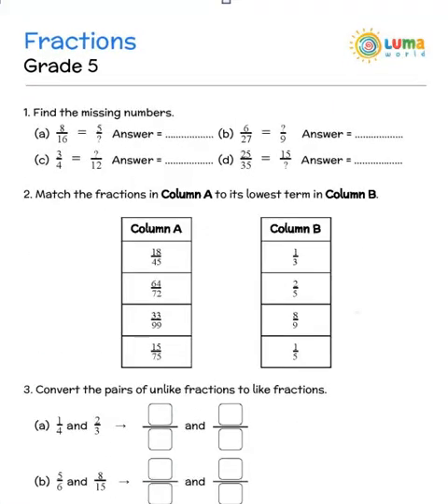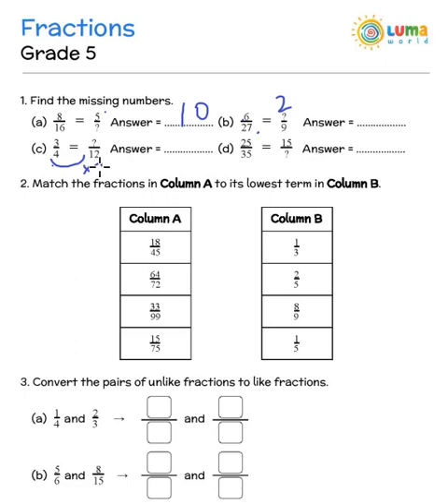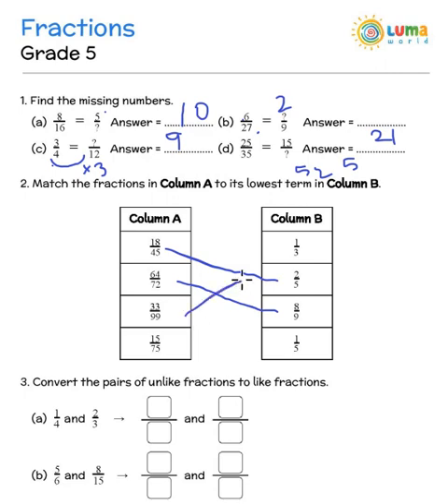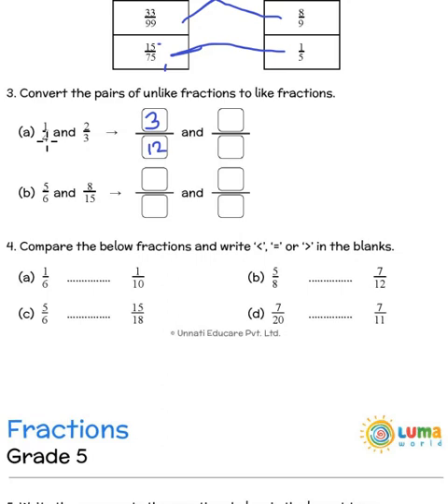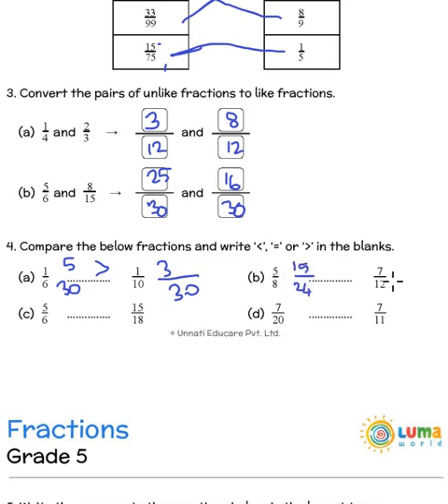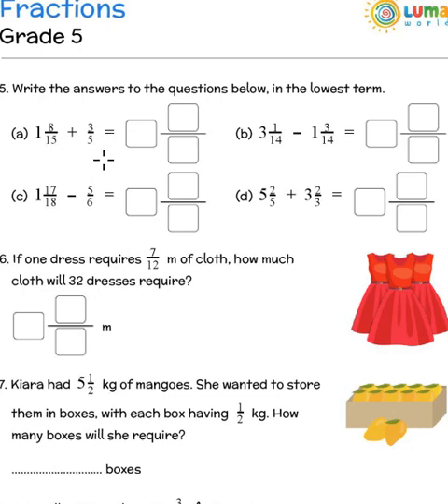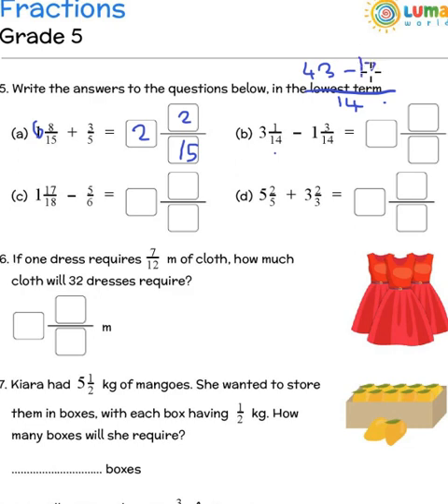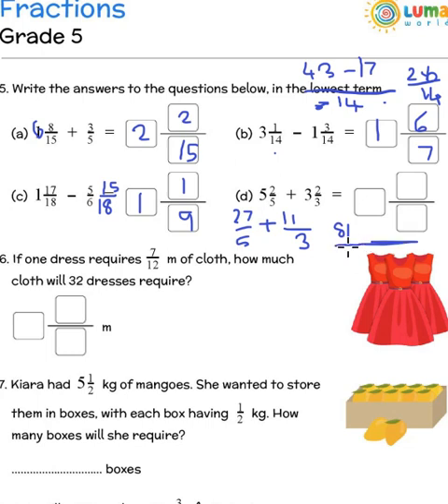Grade 5 - Fractions: Worksheet solution